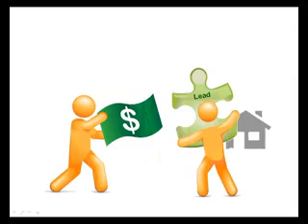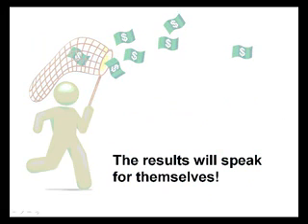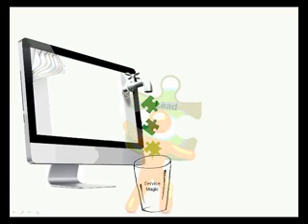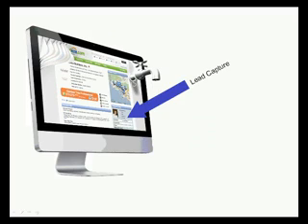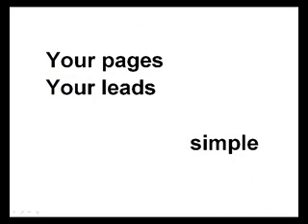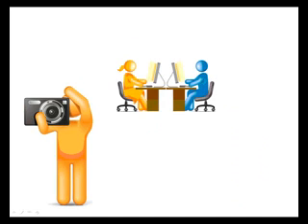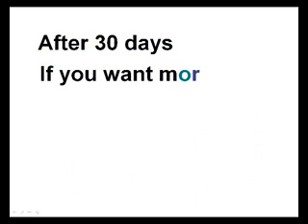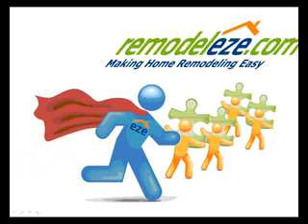how-remodeleze-works.flv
What is Remodeleze?